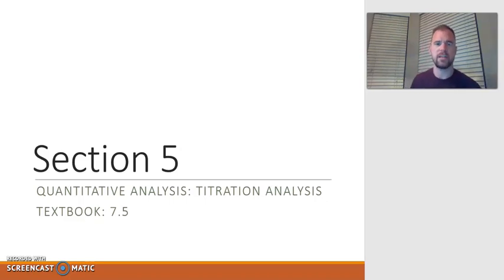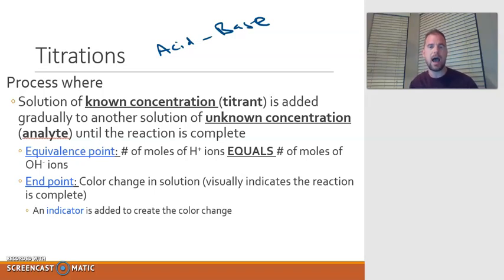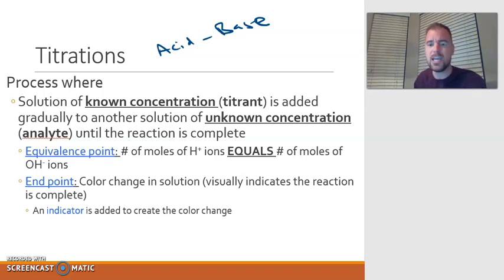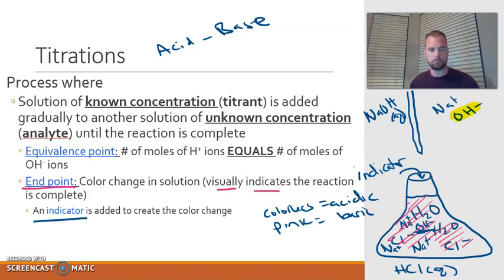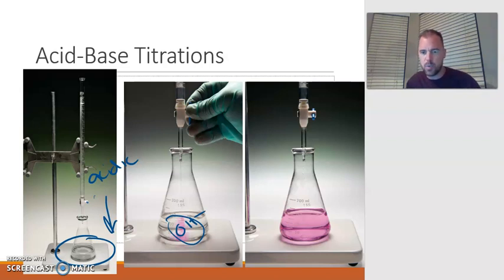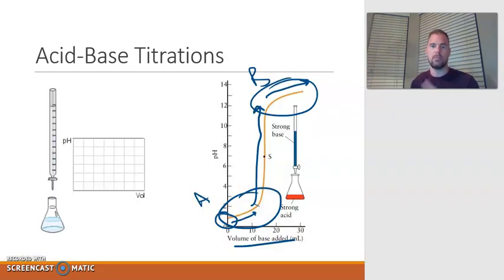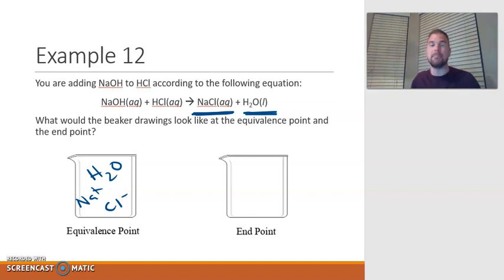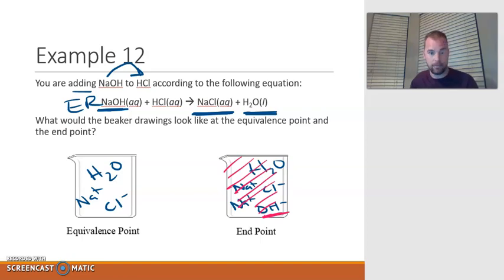Section 10.5 (Part 1)